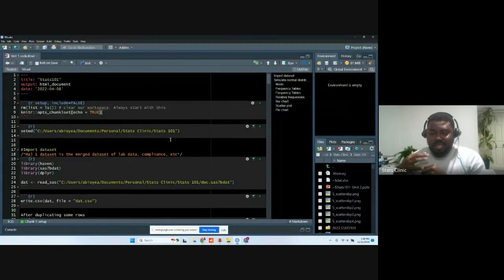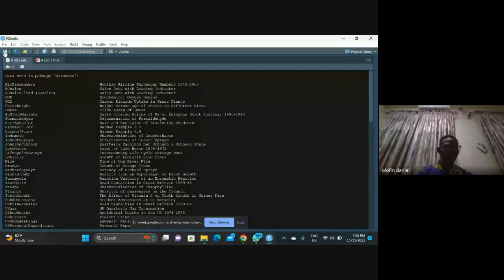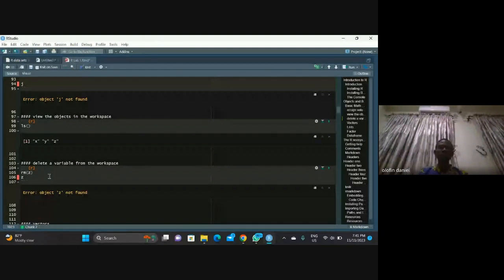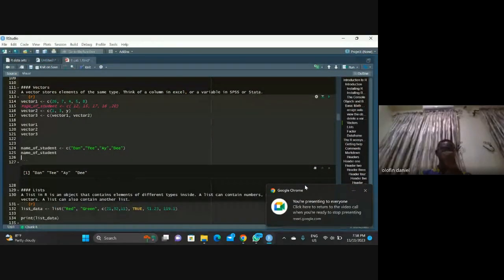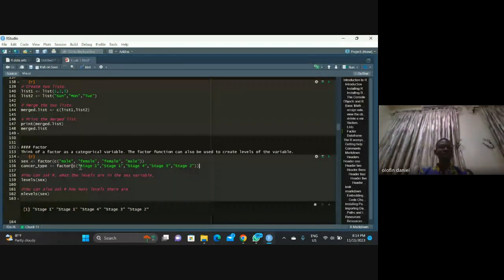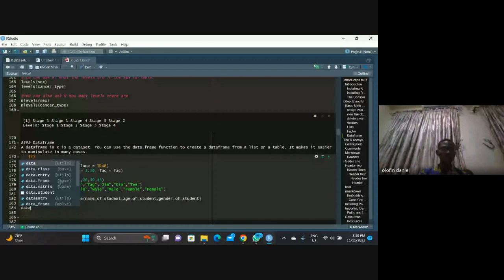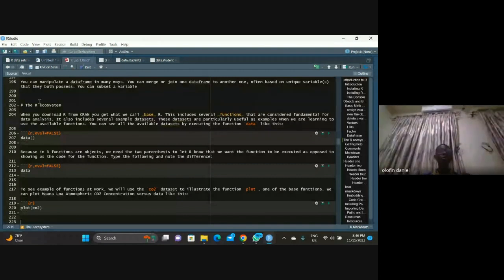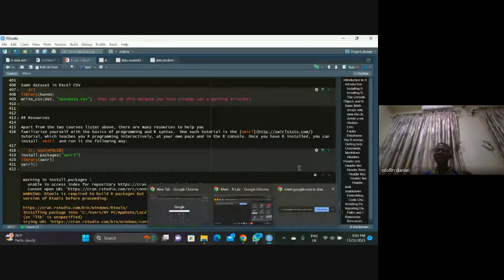R Lab 1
In this video, Daniel Olofin explains starting to use R, its parts, etc. This was a live session and the video starts with questions participants had from previous sessions.